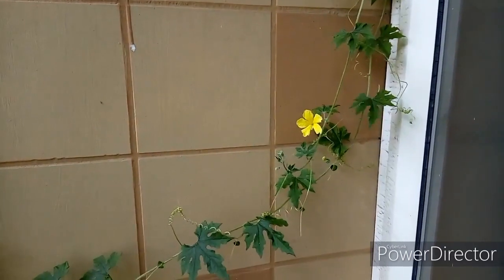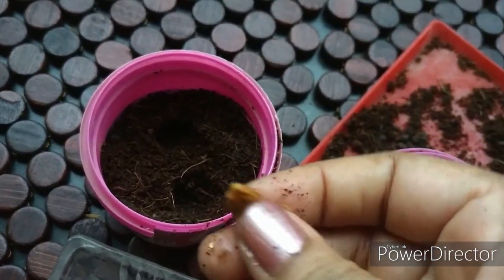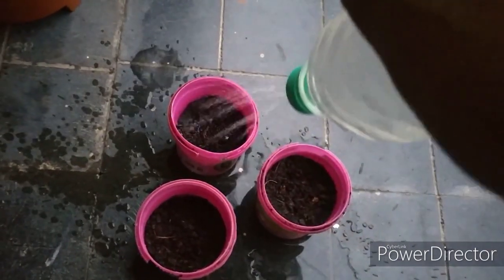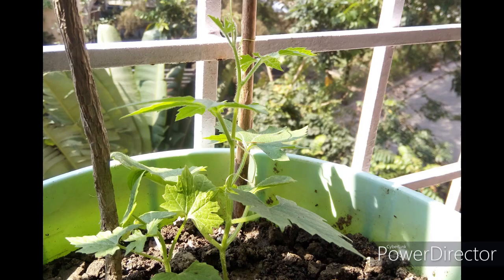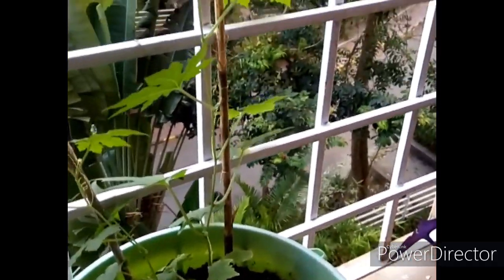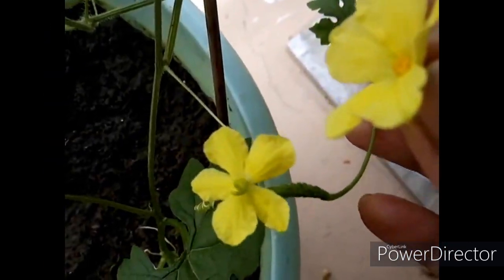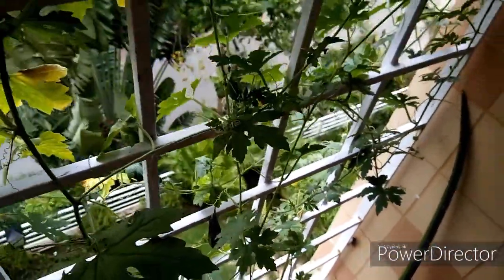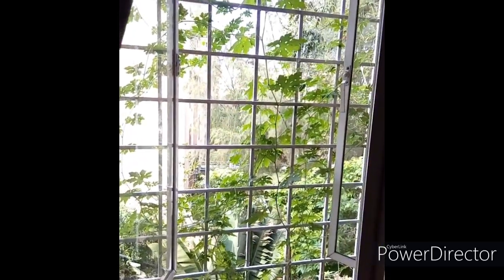How to grow Bitter Gourd from seed in container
Growing bitter gourd in pots is easy. End to end method of growing bitter gourd from seed in container or pot - from sowing to harvesting
It is a perfect vegetable to grow during summer and monsoon in balcony or window sill.